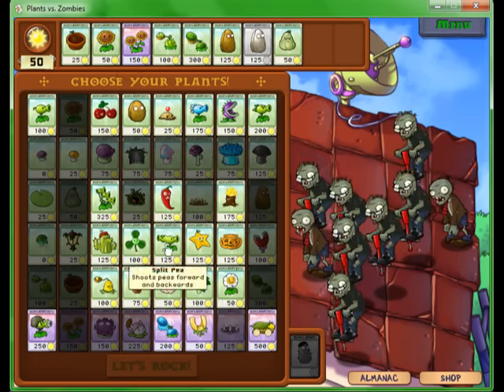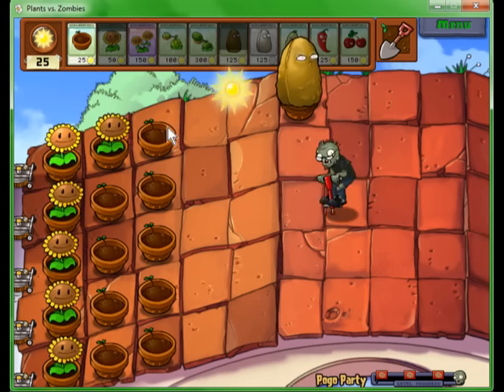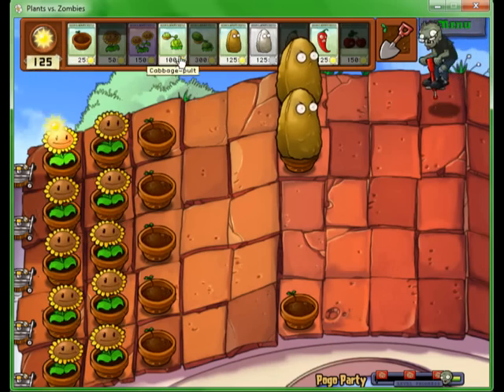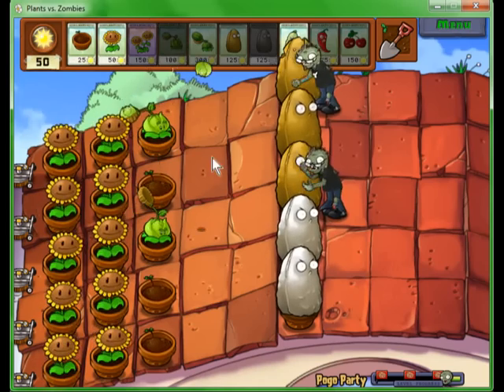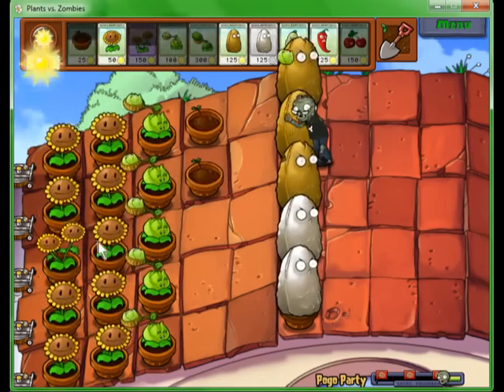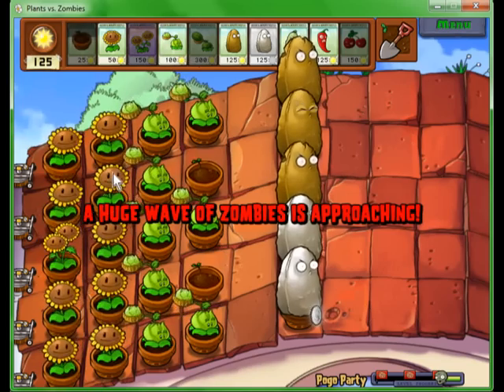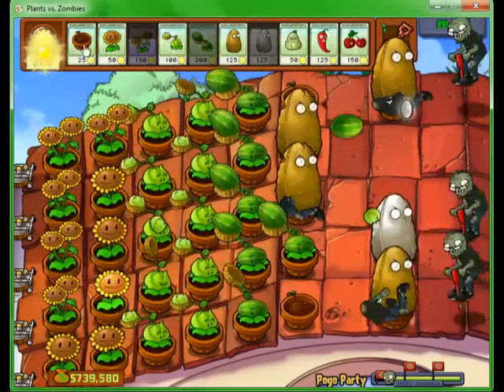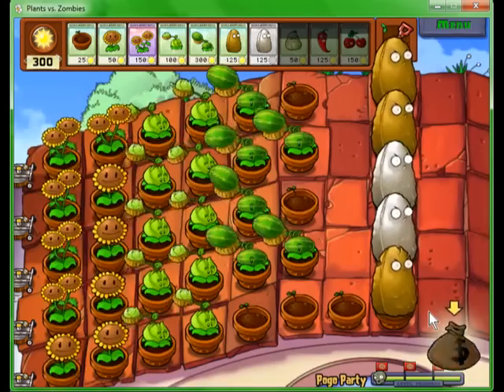Defeating Pogo Party Plants vs. Zombies Game of the Year edition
A quick How To on a mildly difficult mini-game, Pogo Party. The zombies use speed as their main weapon, and you must counter with strong, speedy defense. Enjoy!